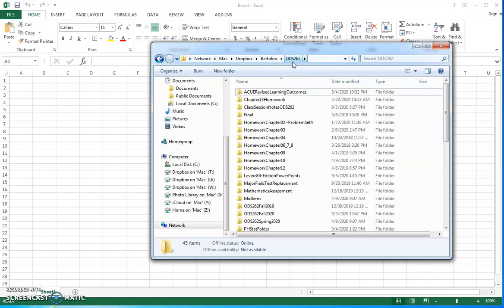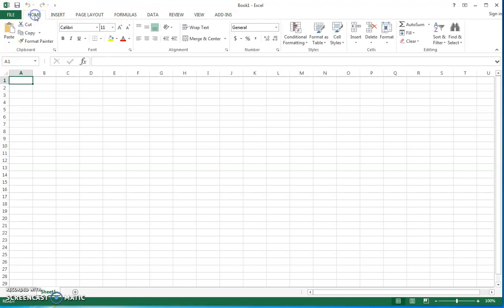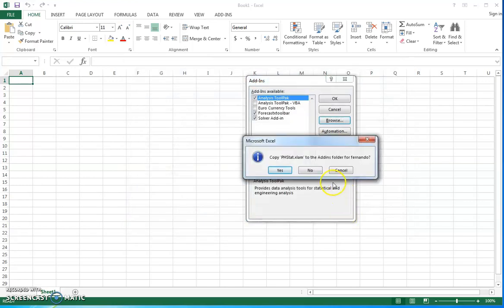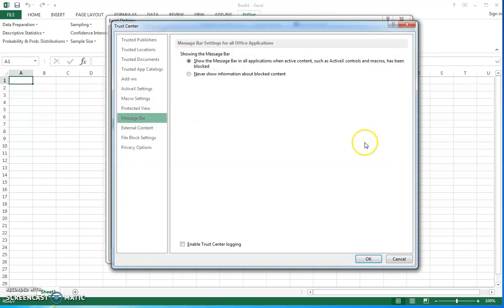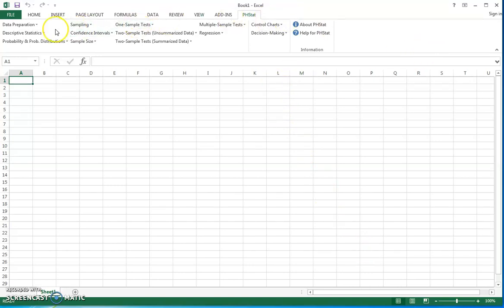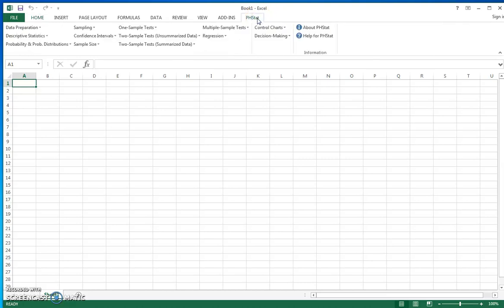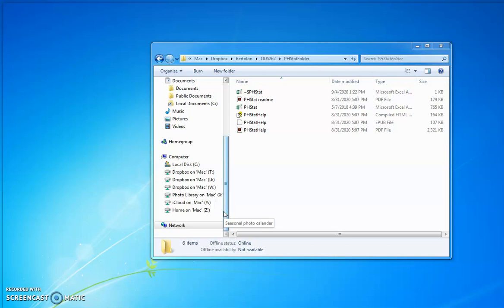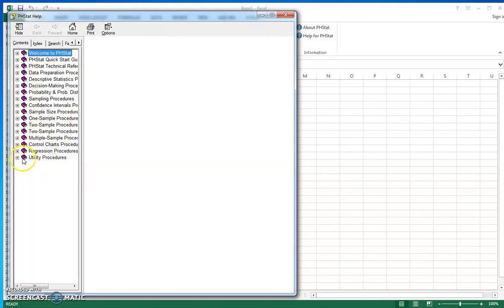Installing PHStat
Instructions for installing PHStat on Windows.